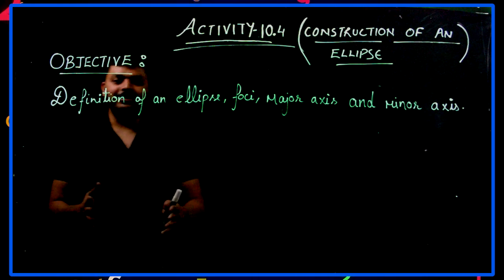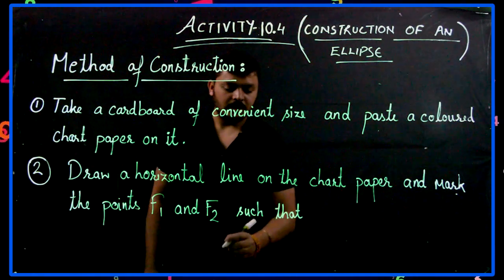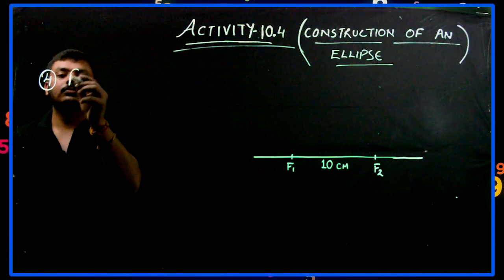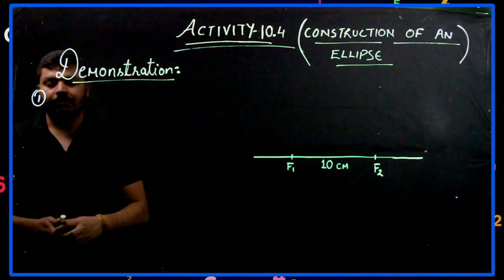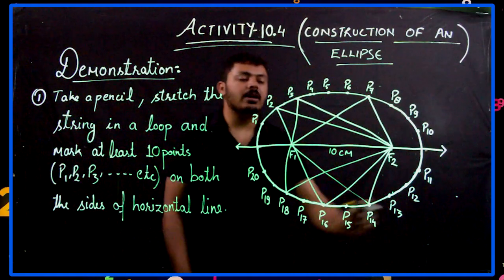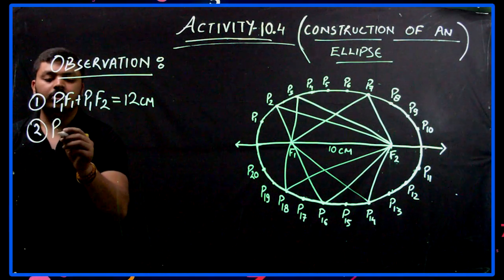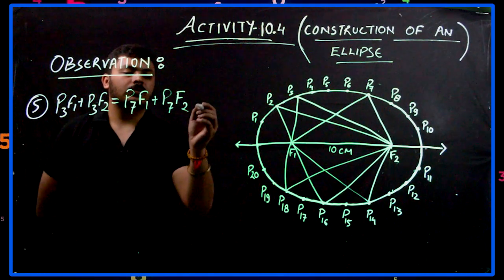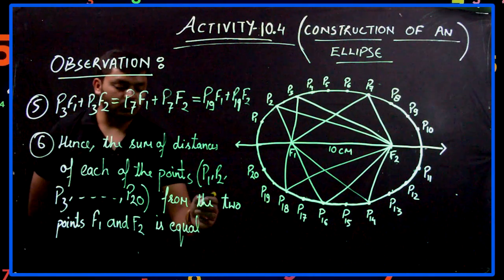Activities 10.4 (Construction of an ellipse)